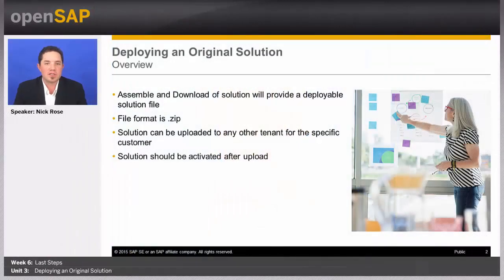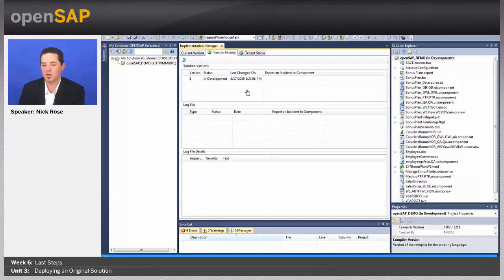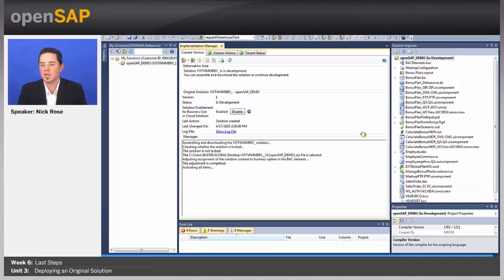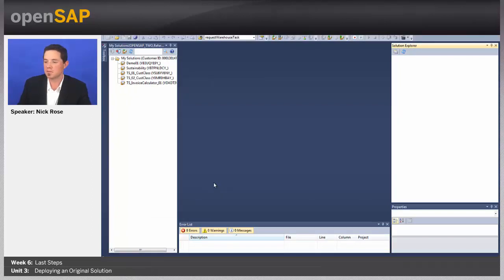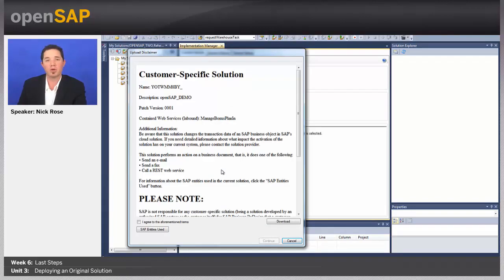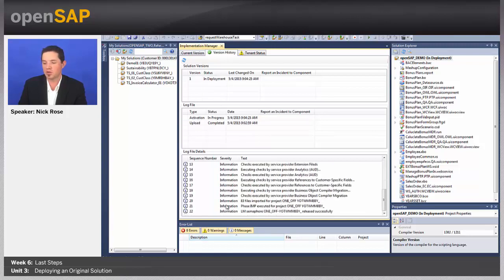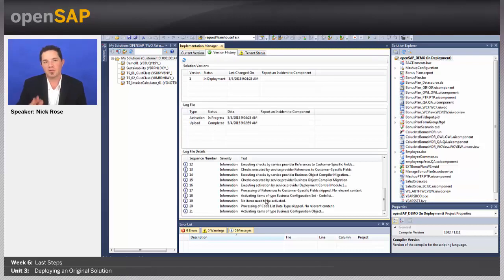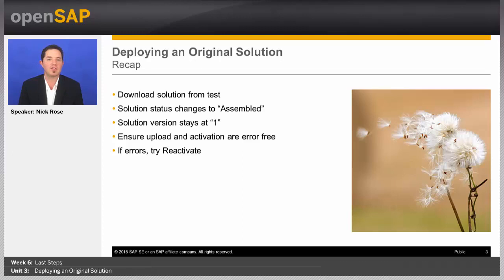openSAP byd1 Week 6 Unit 3 dep Video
部署解决方案